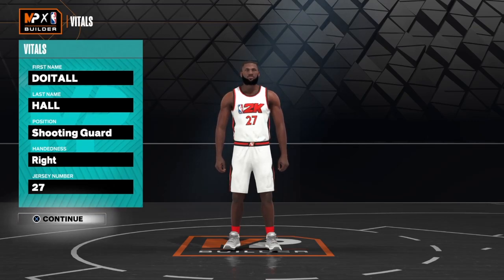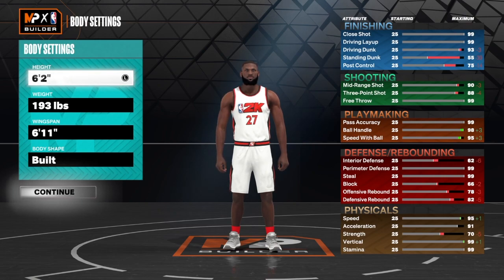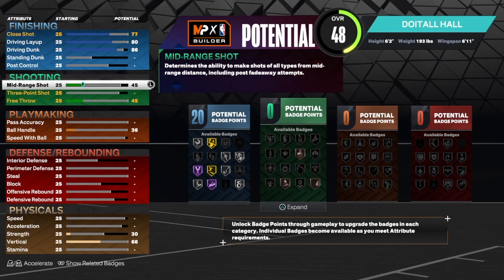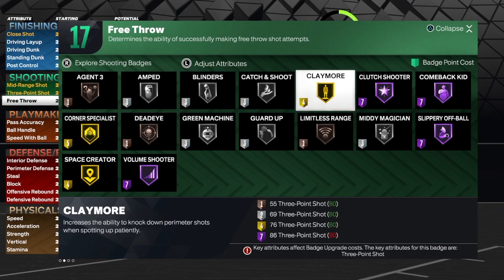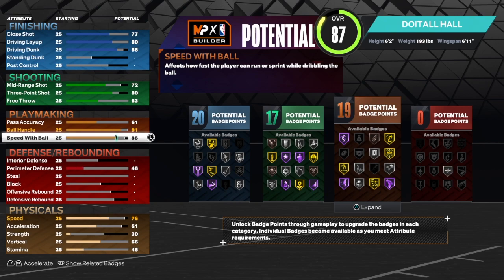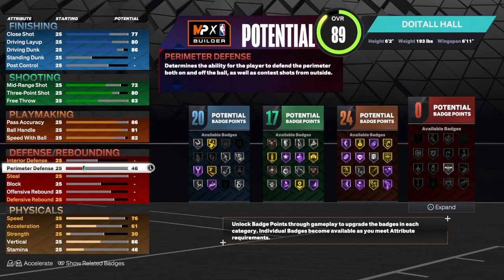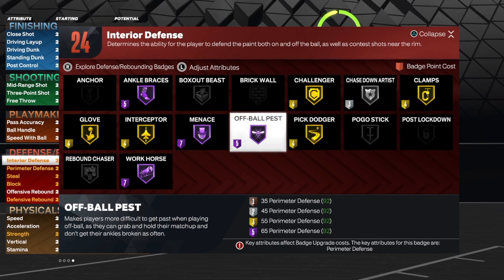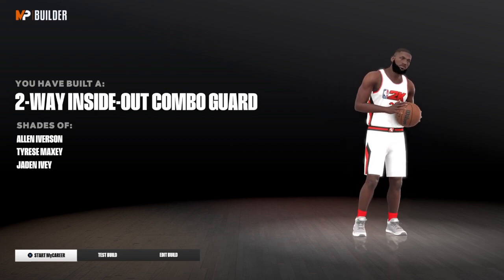BEST ALLEN IVERSON BUILD NBA 2K23 CURRENT GEN (90 BALL HANDLE, GOLD CLAMPS & 95 STEAL)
BEST 2 WAY INSIDE OUT COMBO GUARD BUILD NBA 2K23 CURRENT GEN(90 BALL HANDLE, GOLD CLAMPS & 95 STEAL)